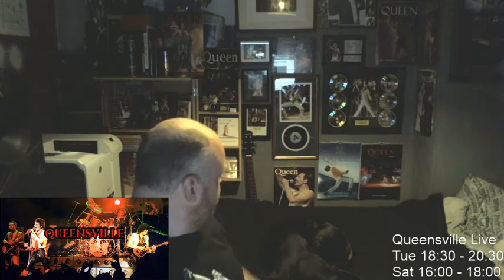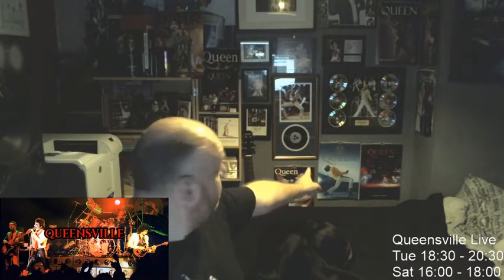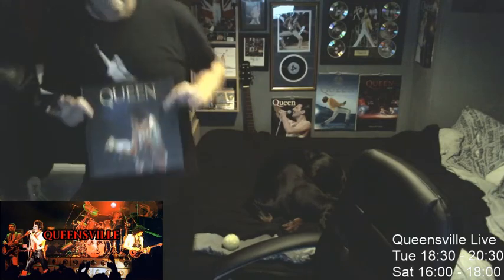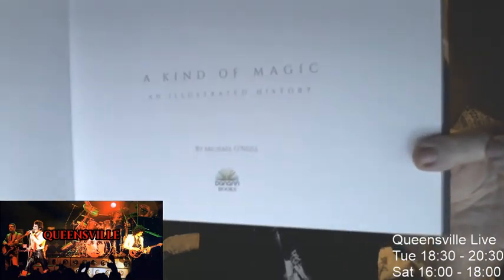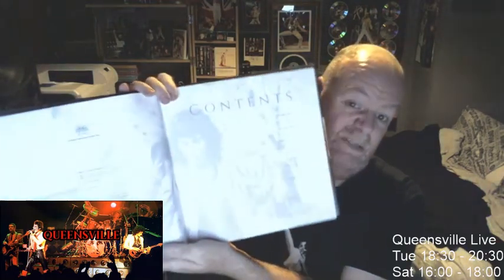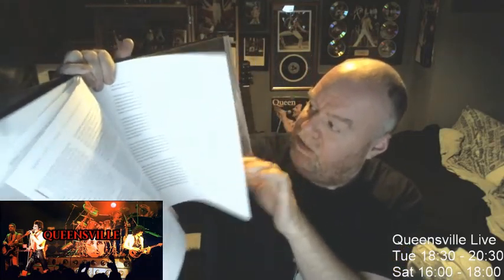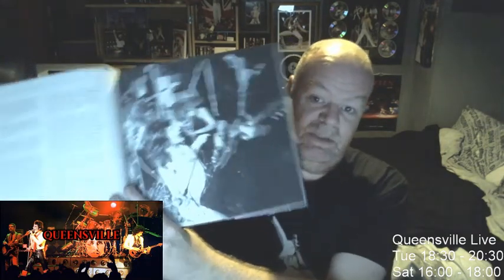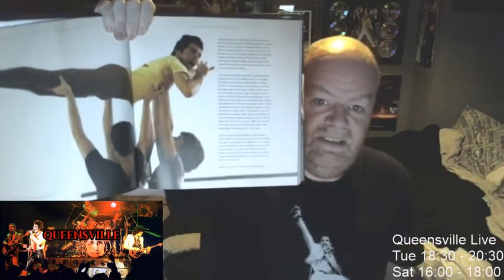Queensville Live - General Chat Brand New Things and Reveal Makeover.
Queensville is live on

Tue Nights at 6pm - 8pm
Sat Afternoon 4pm - 6pm

On Todays Show

Jade's Youtube Channel

Metal 1on1

Follow Me on ST Entertainment

Also Queensville's Facebook Page

And anything you want to email on Please send to